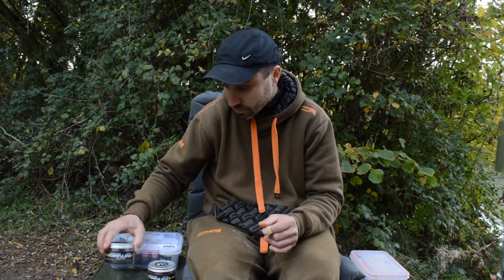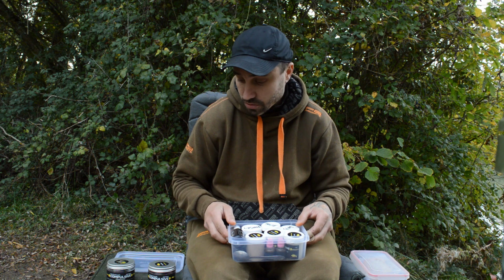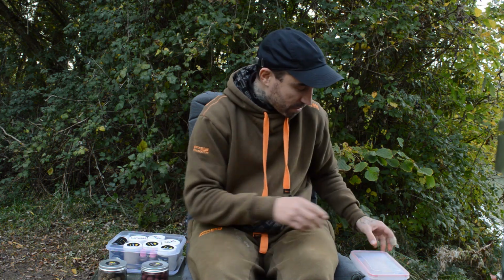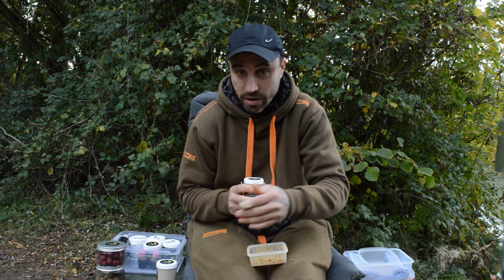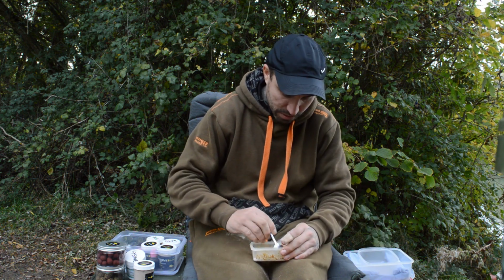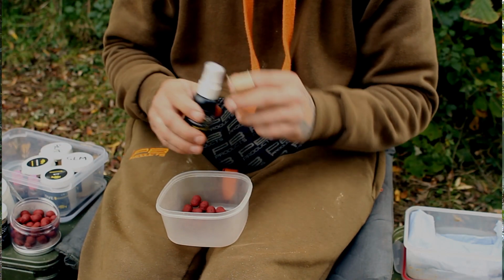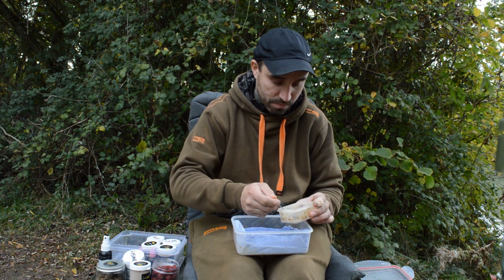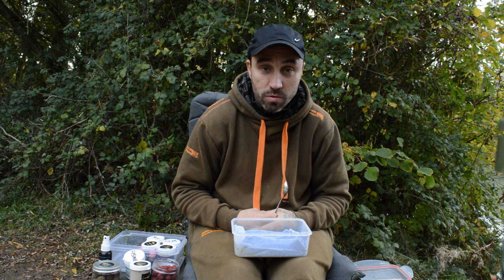𝓙𝓾𝓼𝓽 𝓪𝓷 𝓐𝓷𝓰𝓵𝓮𝓻 | Boxy's Custom Coated Hook Baits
A step by step instructional video, describing in detail how to make my coated hook baits, with all the ingredients from the Mad baits range of products.

Boxy
𝓙𝓾𝓼𝓽 𝓪𝓷 𝓐𝓷𝓰𝓵𝓮𝓻